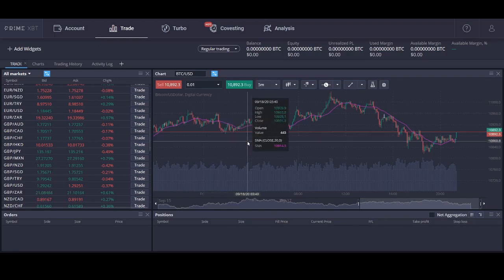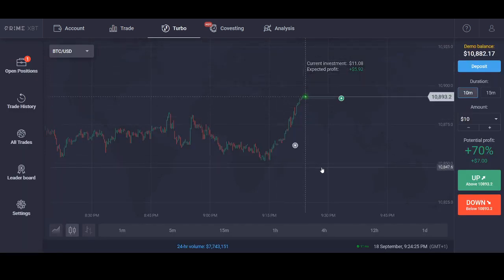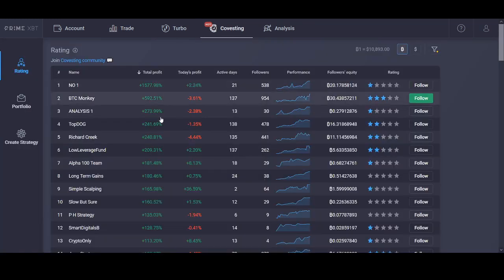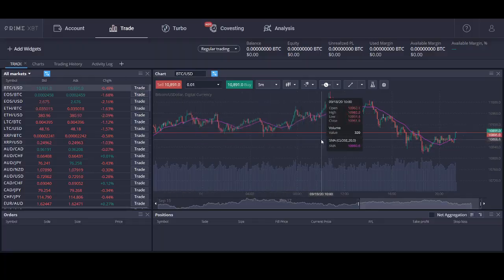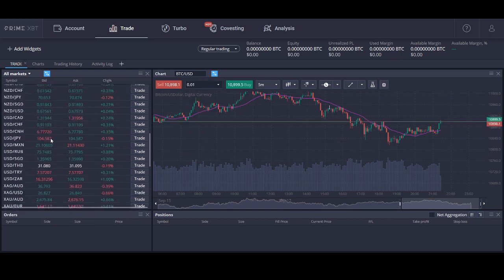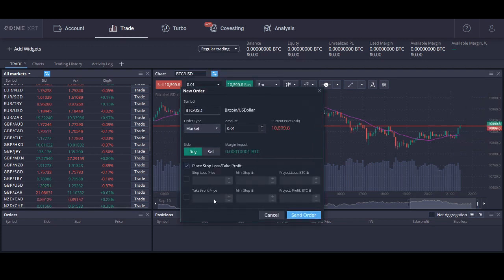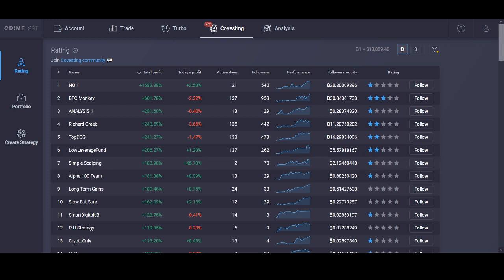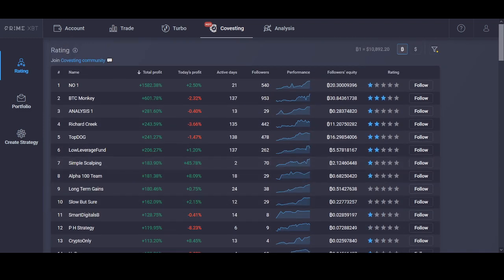How to use PrimeXBT Exchange - Sign up ! PrimeXBT — No.1 Bitcoin Platform | Trade Crypto, Forex, CFD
Welcome to our YouTube channel HGSTORES.COM On this channel you will have instant access to Quality Assured Gold Products including Regal Assets (Precious Metals & CryptoAssets Investments, IRA Retirement Funds, Crypto Asset Trading, IRA Rollover Handling, Frank Muller Crypto Watch) Gold Apple iPhones Moet Imperial Gold Moet 75ml, Champion HGSTORES.COM Brand Merchandise, Amazon Products and much by Viewers Request. We strive to offer the Best Assured Services and Products

Regal Assets (Precious Metals & CryptoAssets Investments, IRA Retirement Funds, Crypto Asset Trading, IRA Rollover Handling, Frank Muller Crypto Watch) Gold Apple iPhones, Moet Imperial Gold Moet 75ml, Champion HGSTORES.COM Brand Merchandise, Amazon Products, apple iphone 13, iphone, iphone 12 gold 256 max pro, buy on amazon iphone 12 buy on amazon, coinbase sign up, binance, pimexbt, free bitcoin, crypto and much more!

Samsung Galaxy Buds Live Wireless Earphones Mystic Bronze (UK Version)

Half Gold Sovereign Anzn

Swarovski Women's Swa Infinity Collection Bracelets

1/10 oz fine gold coin Britannia gold coin/ in unopened royal mint screw cap . box not included

Ledger Nano S - The most popular Hardware Wallet - Buy, Store and Manage secure your Bitcoin, Ethereum and many other coins

Apple iPhone 13 Pro (1TB) - Gold

The Metaverse: A Beginners Guide to Investing in the Future of Cryptocurrency, Buying Virtual Land, NFTs, VR, Web3, Blockchain Gaming & Prepare for the Next Big Thing Paperback – 11 Nov. 2021

VR Headset Compatible with iPhone & Android Phone - Universal Virtual Reality Goggles - Play Your Best Mobile Games 360 Movies with Soft & Comfortable New 3D VR Glasses | Blue | w/ Eye Protection

Samsung Galaxy Note 8 SM-N950F, Sim-Free Smartphone - (Single Sim) Gold – United Kingdom

GET FREE BITCOIN Just open YOUR FREE COINBASE ACCOUNT WITH THIS

Coinbase Earn Bitcoin Breakthrough Eps 1 S1 Beginners Guide to Cryptocurrency +Free Coinbase Account